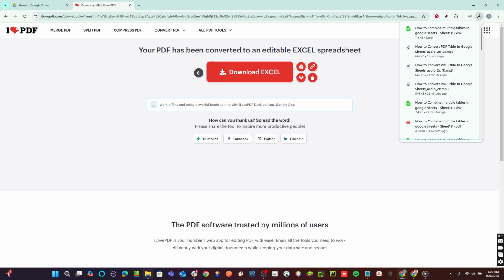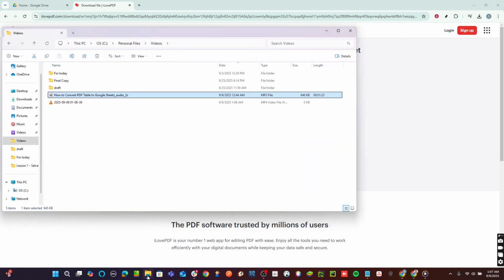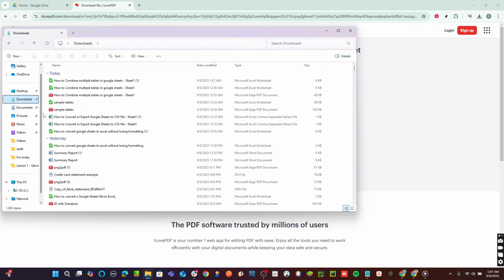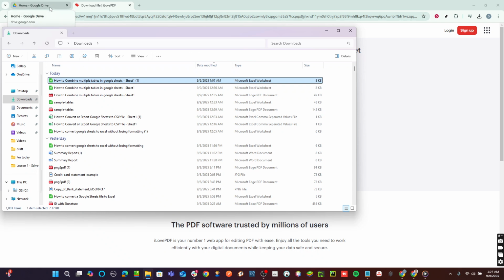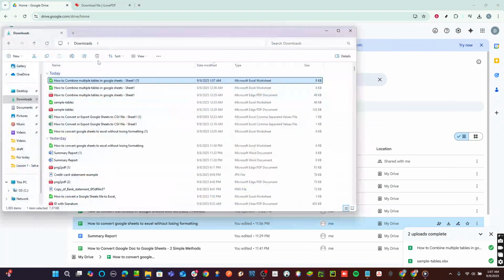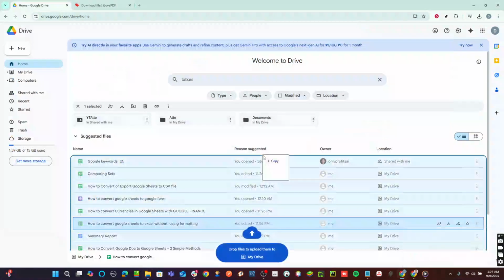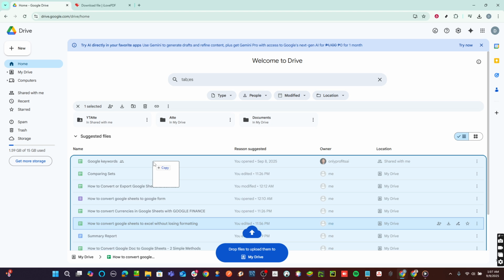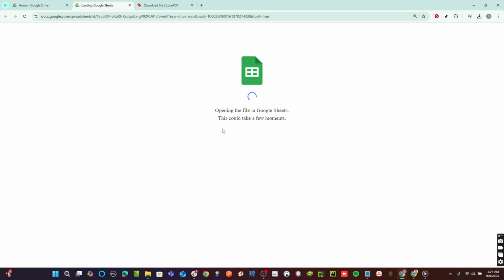How to Convert PDF Table to Google Sheets [2025 Guide]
In today's video we cover: pdf to google sheets, convert pdf table, pdf to sheets, google sheets tutorial, extract pdf data, pdf conversion guide, pdf data to sheets, table to google sheets, how to convert pdf, pdf editing tips, google sheets tips, data extraction methods, convert files online, pdf management, spreadsheet tips, digital tools, file conversion tips, pdf editing software, online pdf tools